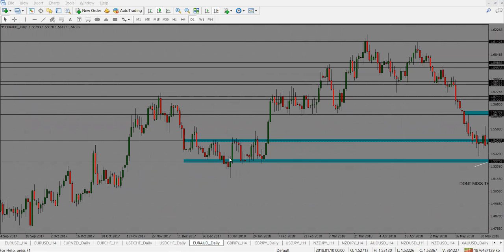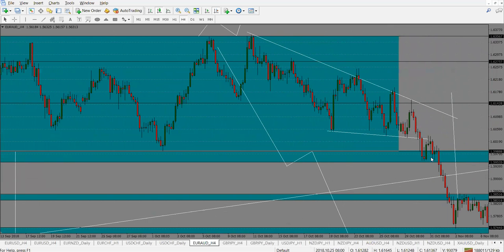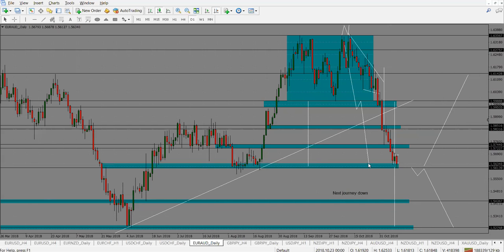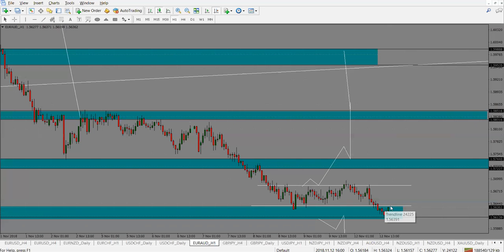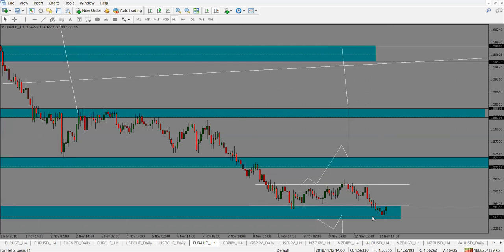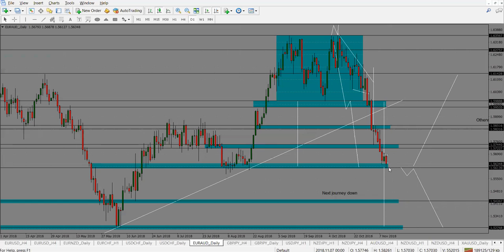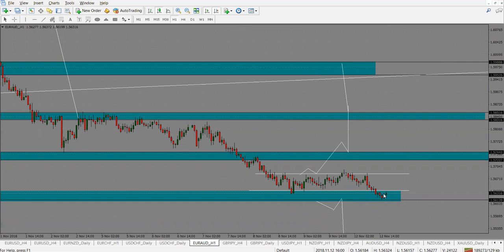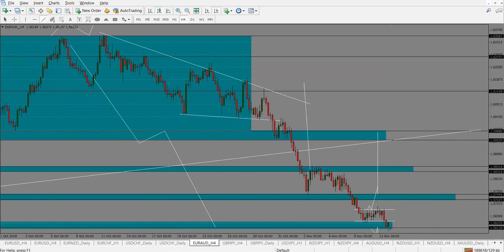Analysis on EURAUD Price Action